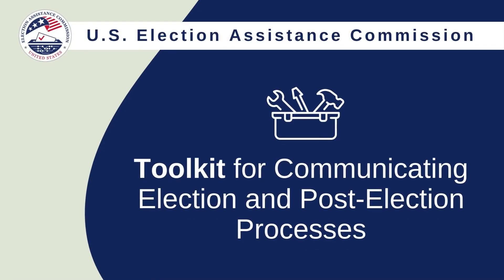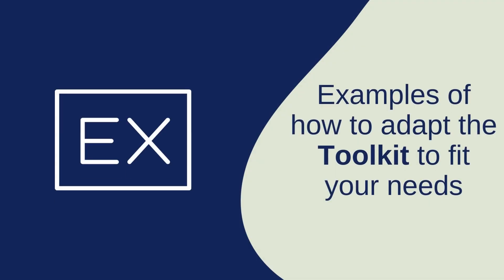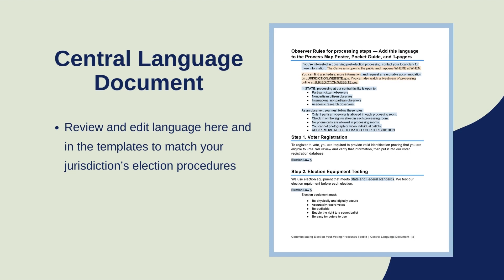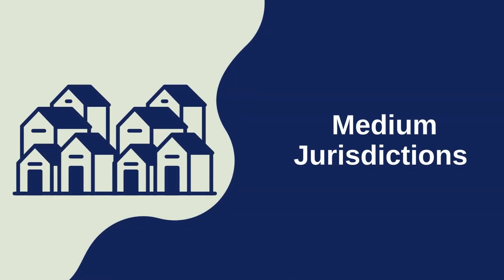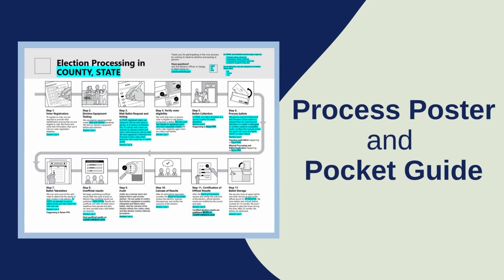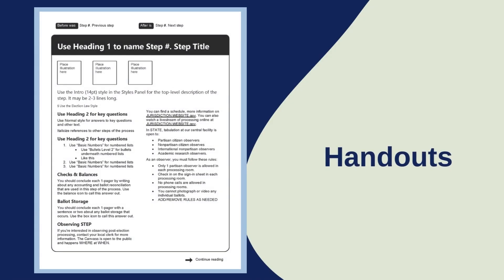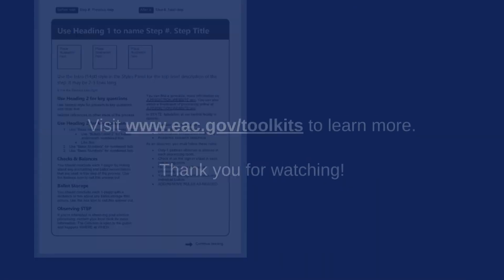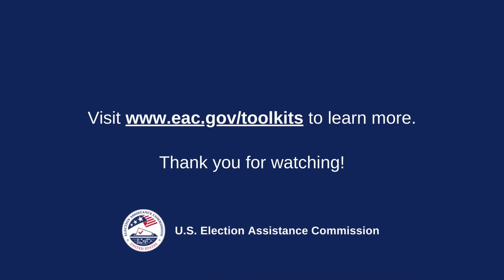8. Toolkit for Communicating Election and Post-Election Processes: Examples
The Toolkit for Communicating Election and Post-Election contains graphics, documents, and printable materials to help election officials communicate how elections work. Each video in this series explains how to access and use a different piece included within the toolkit.
This video provides examples of how election officials can use the templates available in this toolkit.
For more information about how to use this toolkit, check out the other videos in this series, or go